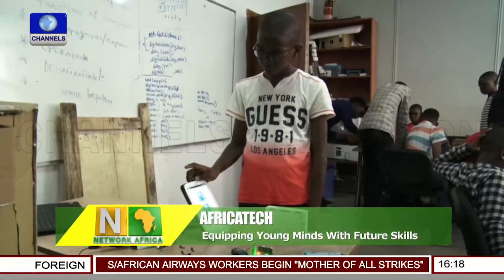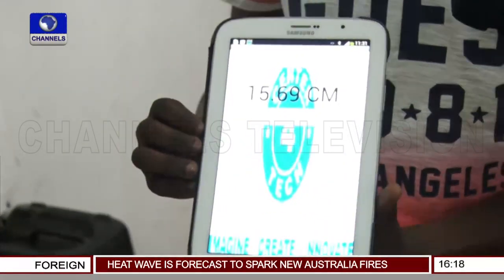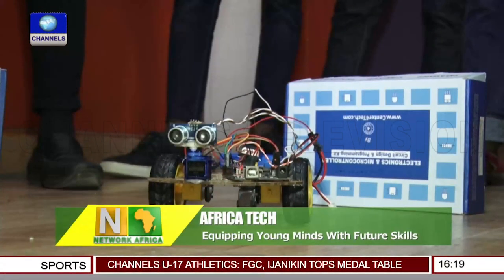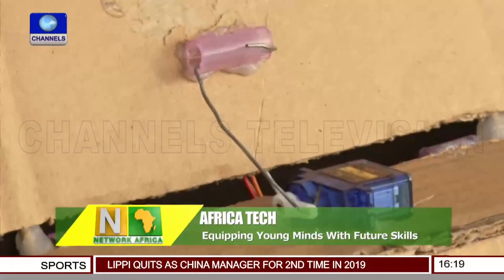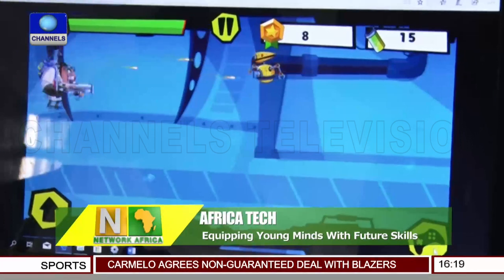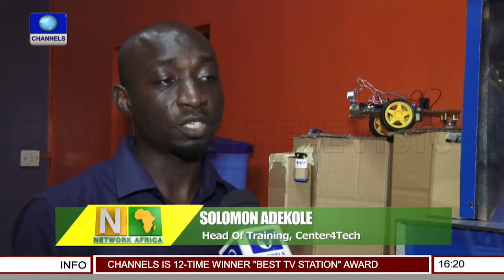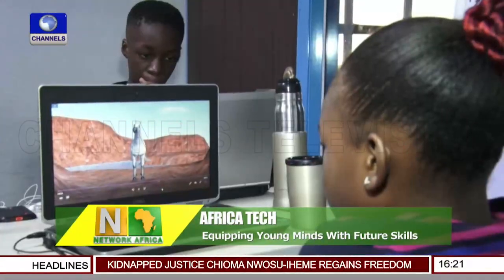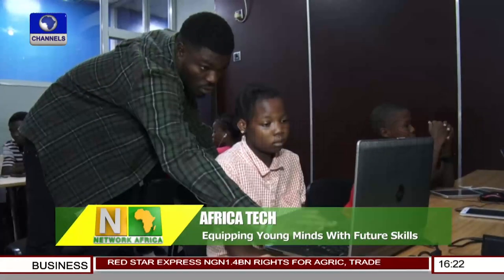Young Nigerian Inventors Display Future Technology